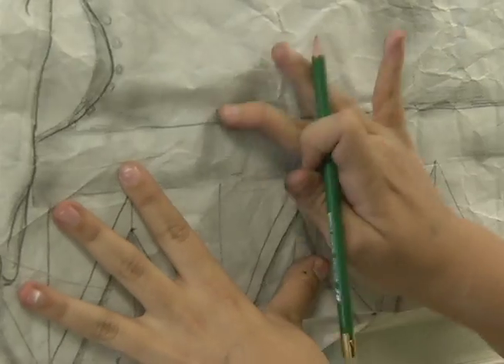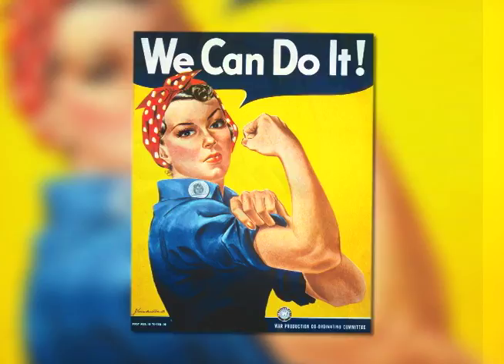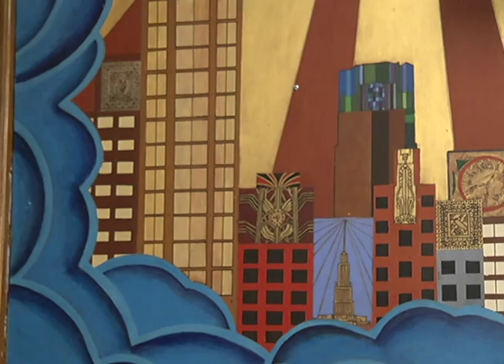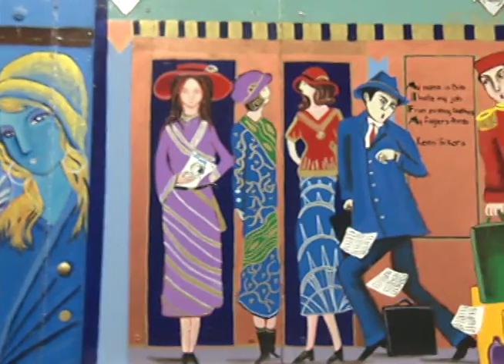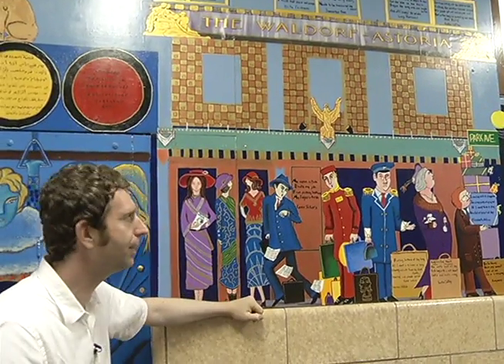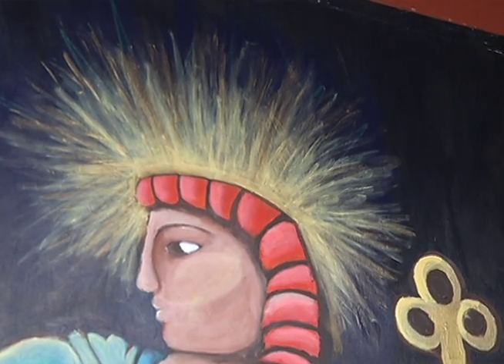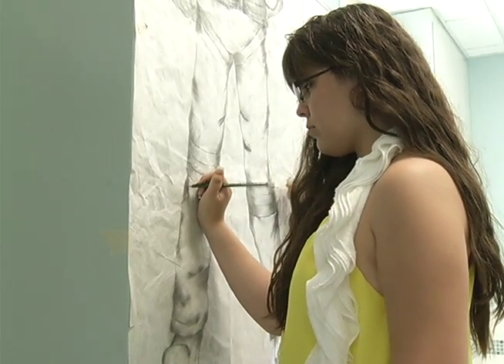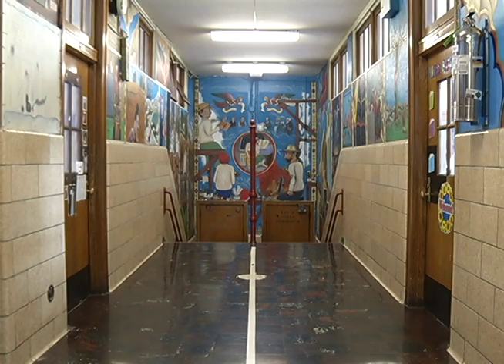Mural School FINAL.mov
IS 259 school kids learn about art and literature